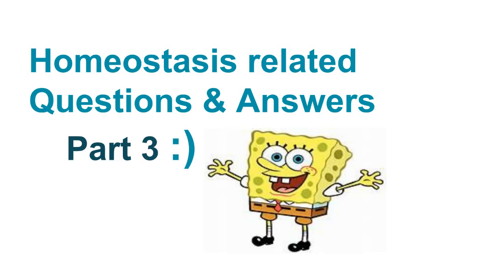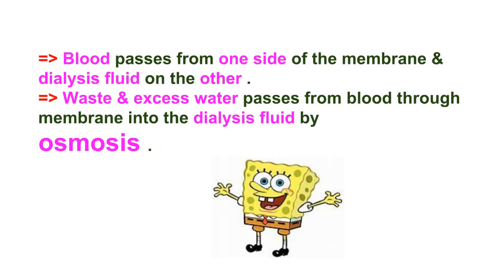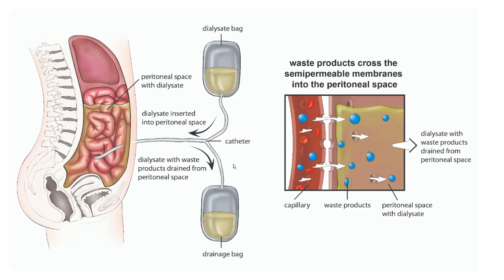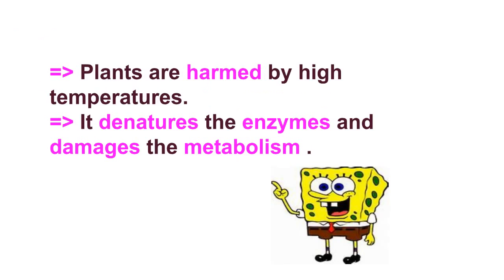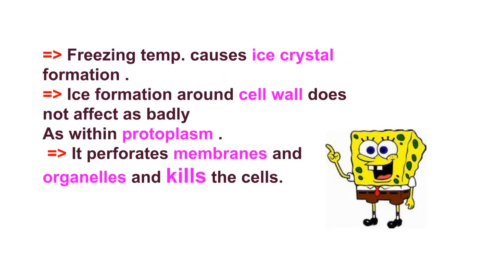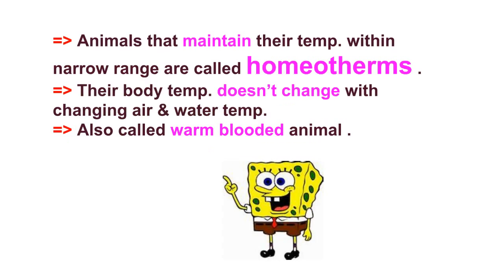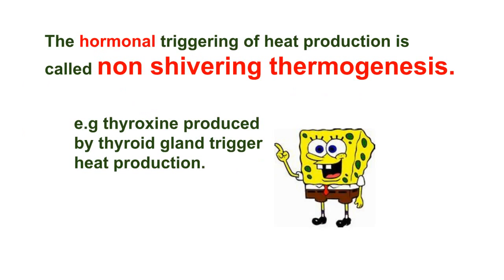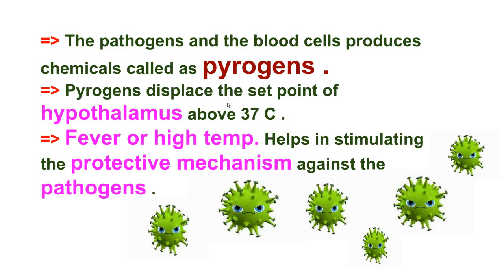Homeostasis related Q &A ( Part 3 ) :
This video has short questions and answers relating homeostasis . I hope these questions and answers will help you in getting a better understanding of the topic .

follow me